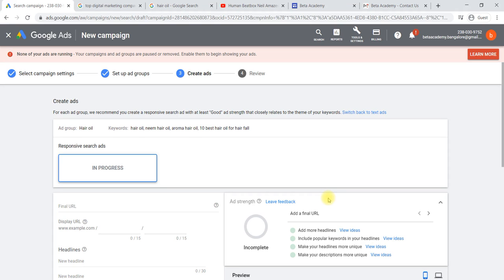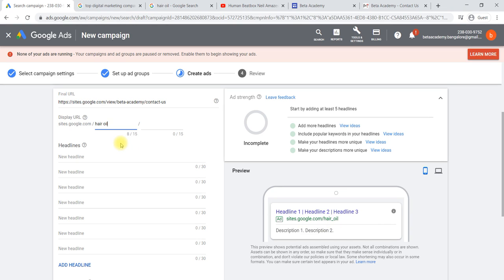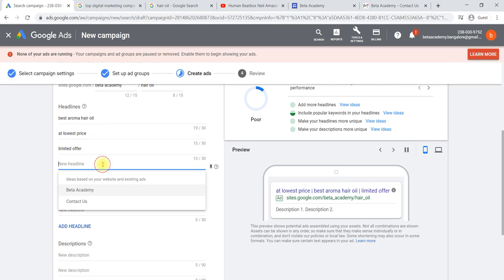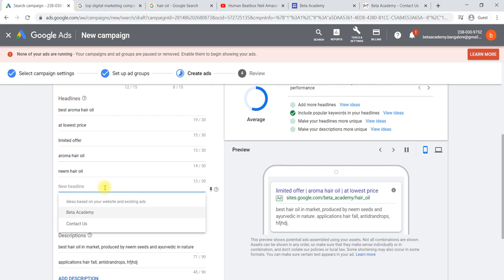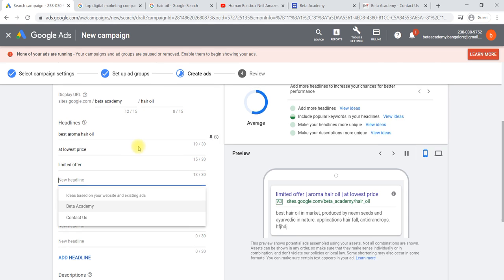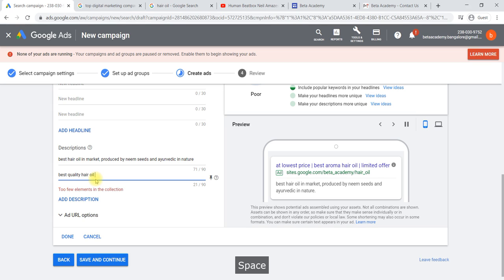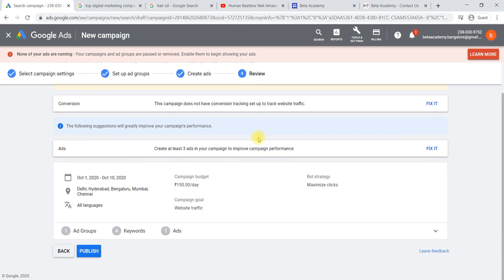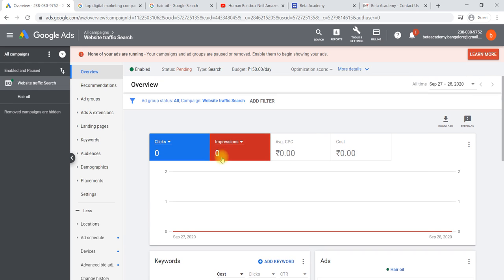Ad-words - 3 - Creating Ad in google adword